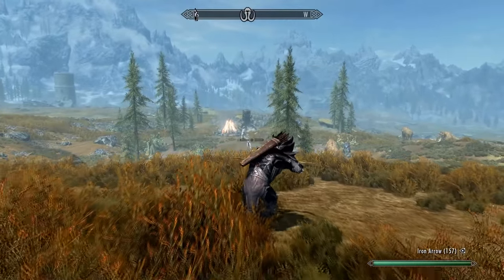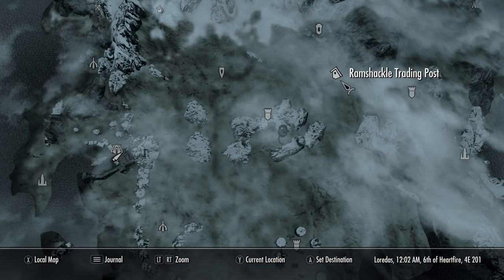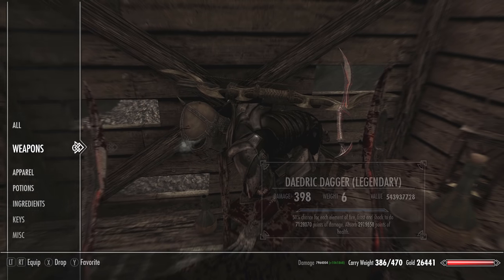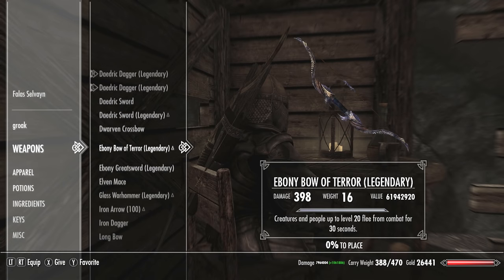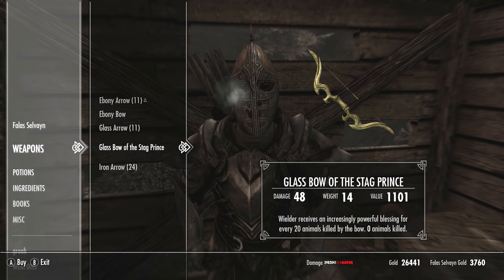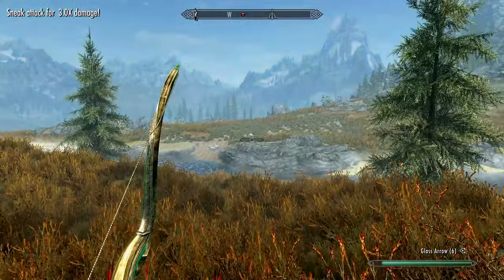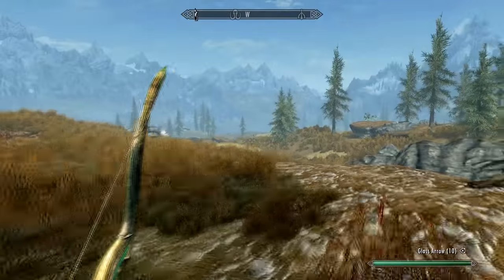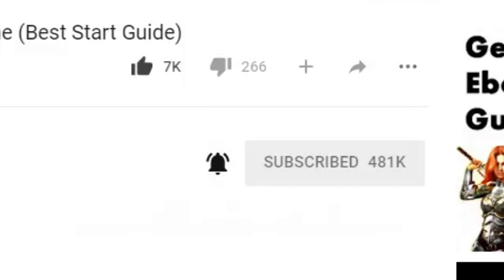Skyrim Special Edition SECRET Glass Bow of the STAG PRINCE (Best Unique Weapons Locations)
---RELATED GUIDES---

---SOCIAL LINKS---